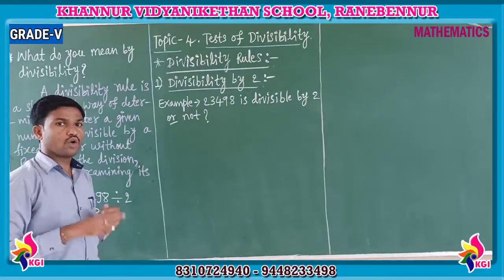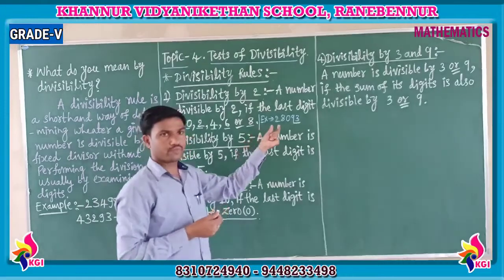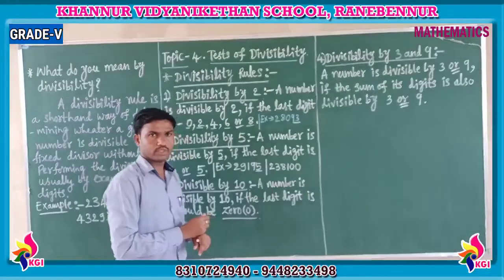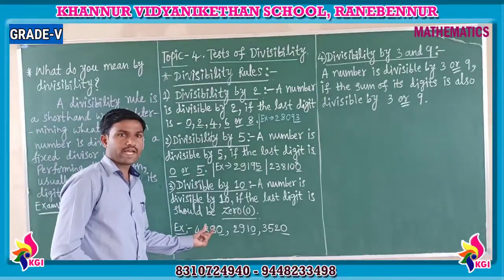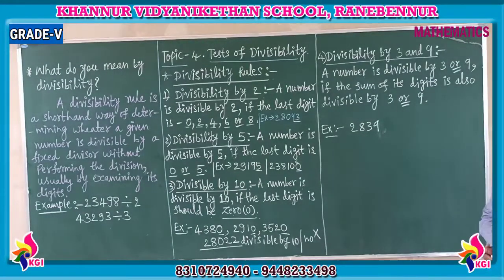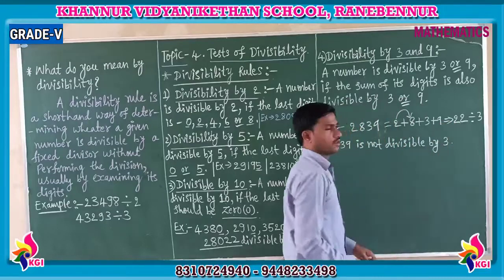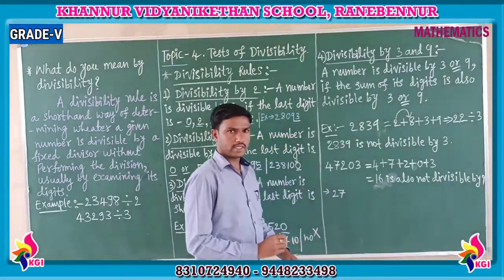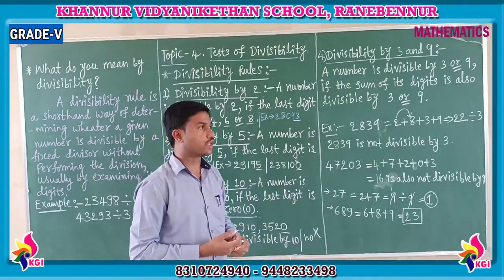Grade V - Mathematics - Chapter 4 - Tests of Divisibility - Part 1 - 07-09-2020